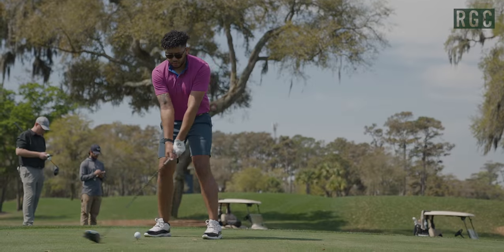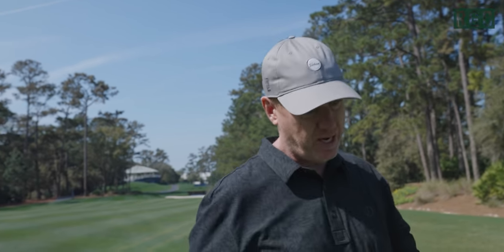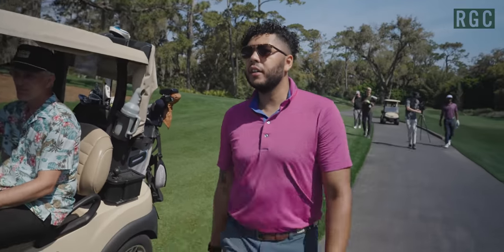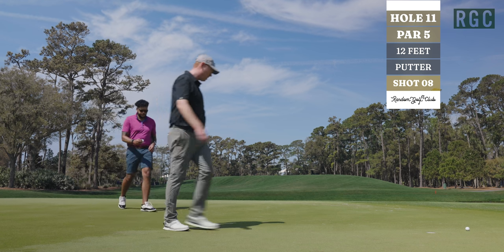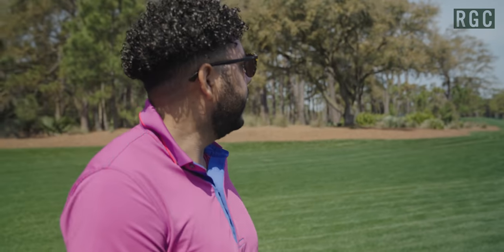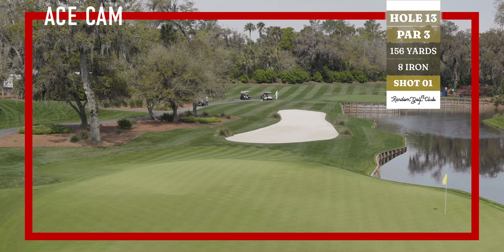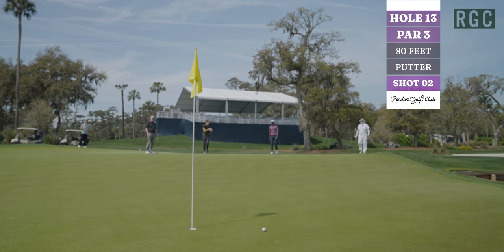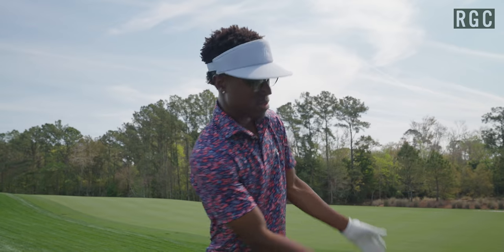BREAKING SAWGRASS: TPC Sawgrass from the Tips - Ep. 3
The Stadium Course at TPC Sawgrass is one of the toughest tests in professional golf. That's why THE PLAYERS Championship is sometimes called "The 5th Major."  And that's what makes our Breaking Sawgrass series such a difficult test — because these three golfers from the RGC Community are playing the course — from the tips — just a day after the tournament. The greens are fast and firm, the rough is long, and the water is always in play.

The "Breaking Sawgrass" series features three unique players with three different handicaps attempting to overcome three different goals:

Joe Hooks is a professional golfer and the best dressed of the three. He has the most ambitious goal in our group. Joe is a +4 handicap attempting to break 75 during his first-ever round at TPC Sawgrass.

Ben Goodly is a chef, food blogger, and all around good dude. Easily the most nervous of the group. He’s a 14 handicap and setting out to break 100.

Tom Coyne is the Senior Editor at the Golfer’s Journal. He’s also the author of four books (soon to be 5) and a podcast host. He’s a 3.1 and his goal is 90.

Tom Coyne won the Golf Writers Association's Best Feature Story Award for his piece in the Golfer's Journal titled, "The Lucky Ones".

Big thanks to Andy Johnson at the Fried Egg for the stunning drone footage. Check out Andy and all things TFE

What would you shoot from the tips at TPC Sawgrass?
For more on Erik, all things Random Golf Club, merch, news and meet-ups go